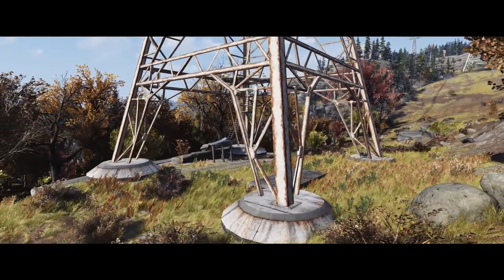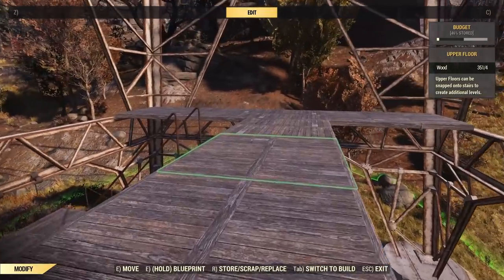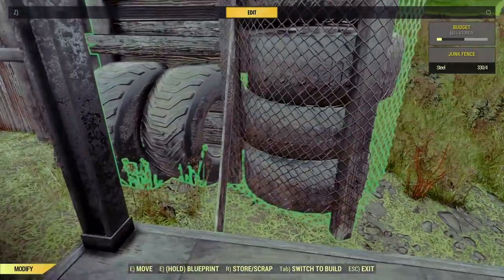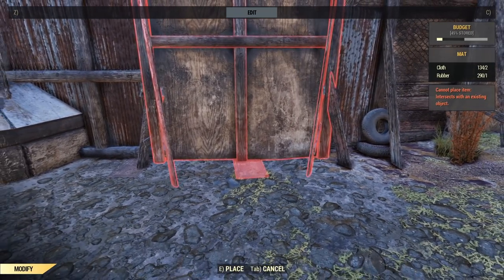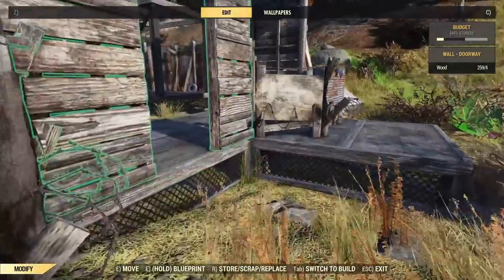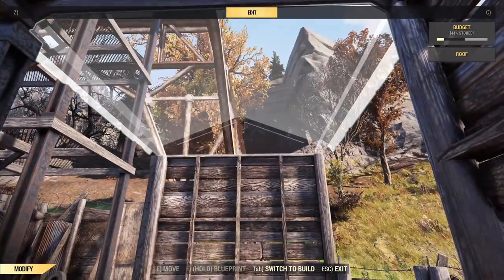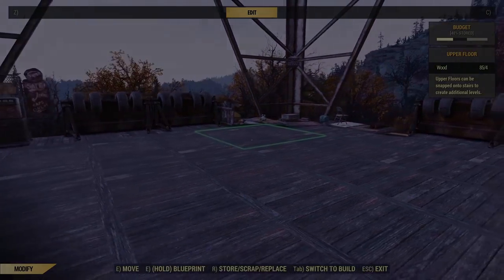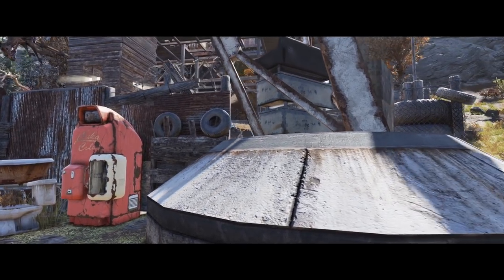FALLOUT 76 | Fortified Pylon Camp - Camp Building Tutorial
Today we use the Junk Walls recently added to Fallout 76 to build a fortified camp using the frame of a power pylon near Monongah!